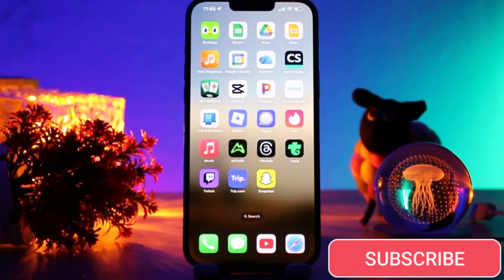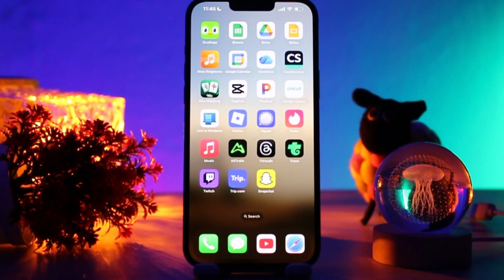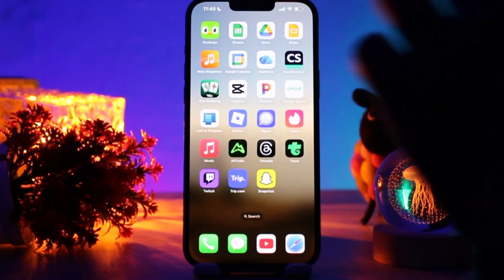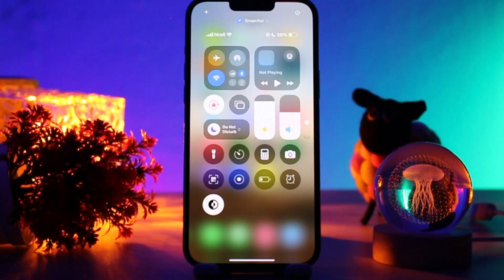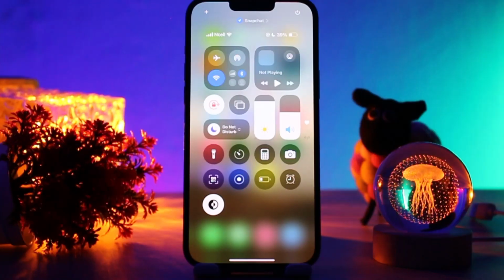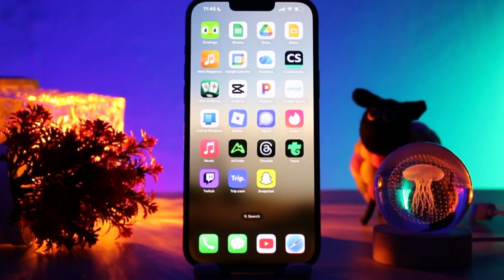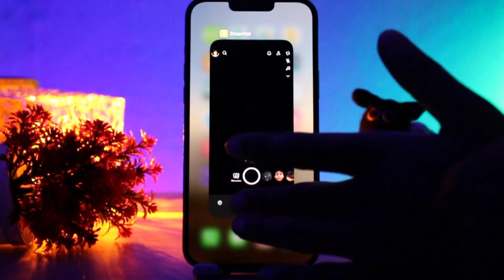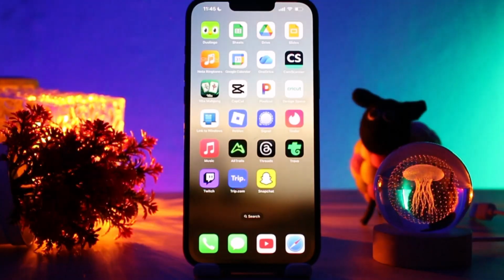How to Fix Snapchat Login or Account Access Problems - Here's How You Can Do It // 2026 Edition